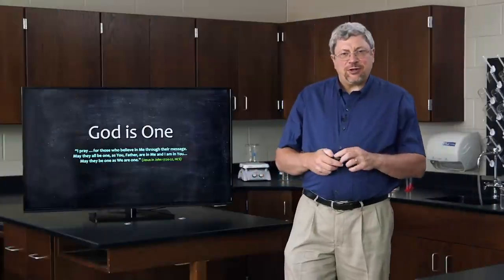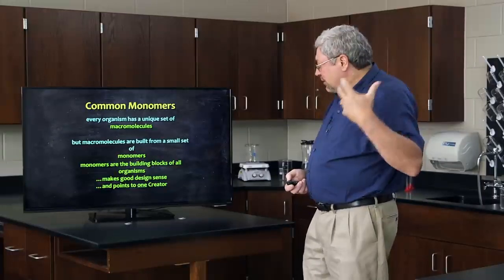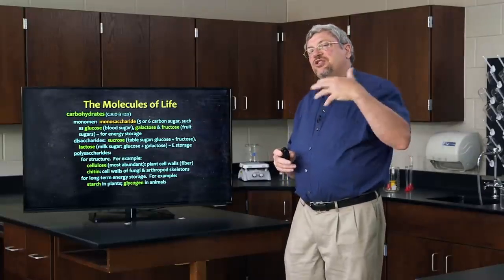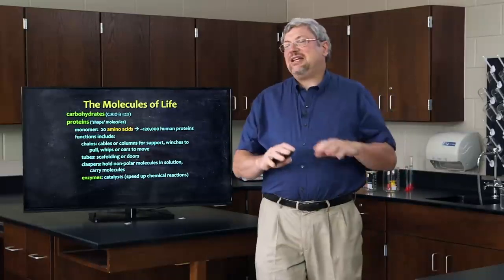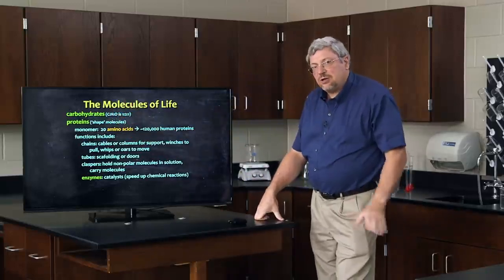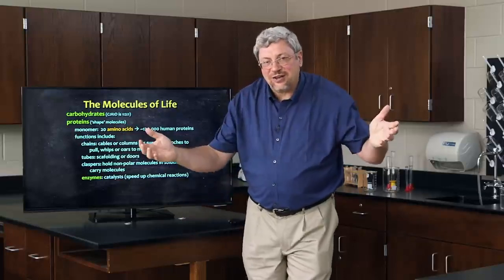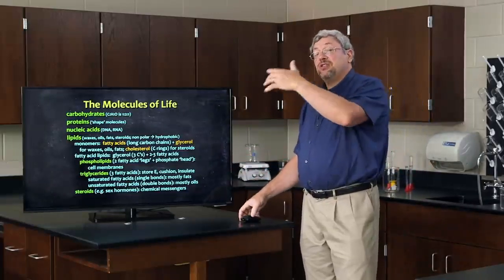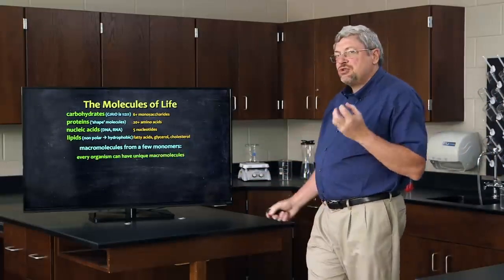How Does Life's Common Blueprint Show us God's Oneness? - Kurt Wise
No music. No fancy video editing. Just listen.
My Christian testimony of how I went from atheism to becoming a Biblical Christian: